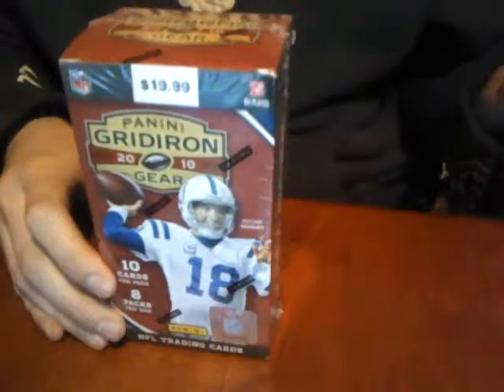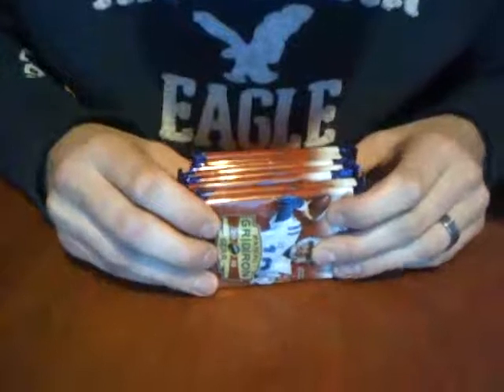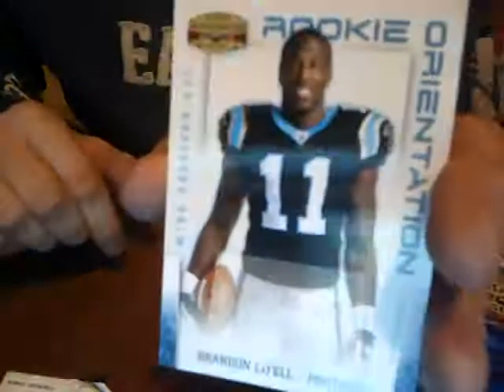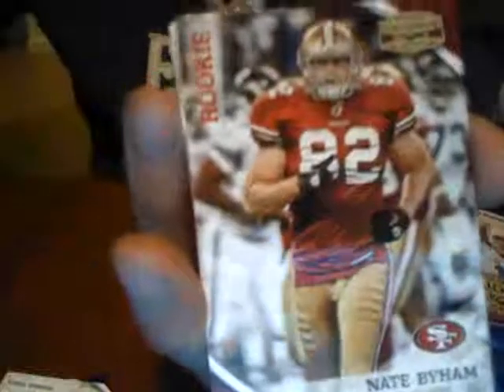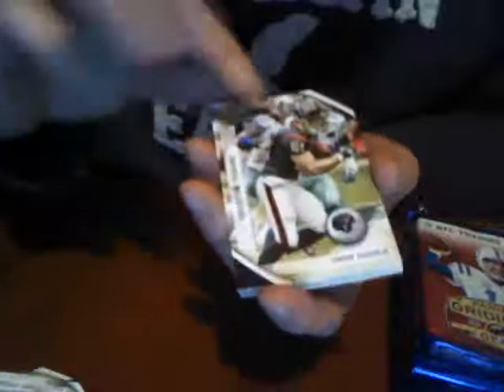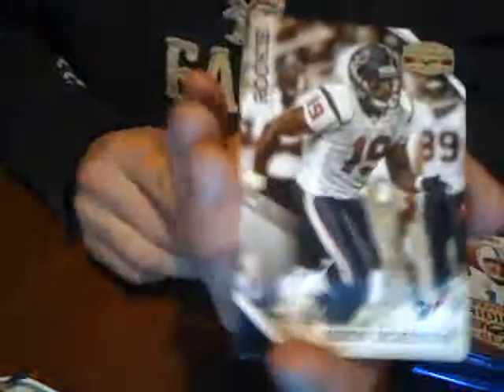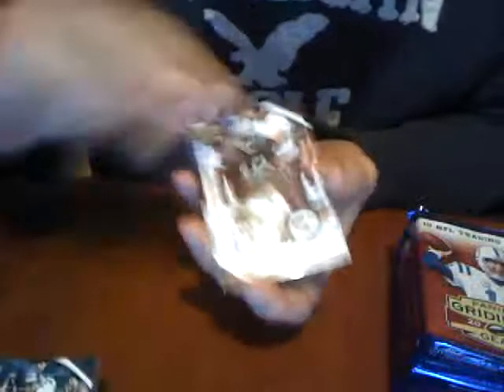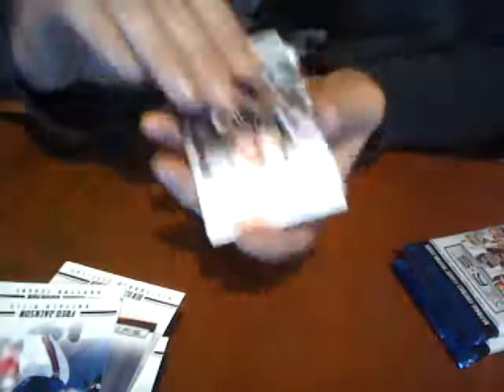2012, 2011 Hidden Treasures, Gridiron Gear, Box Break